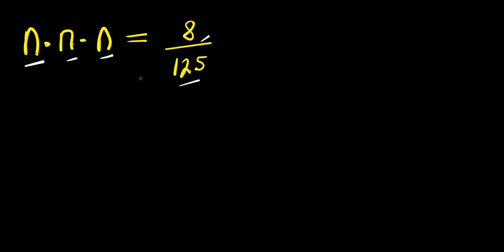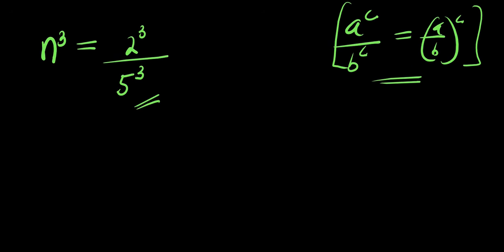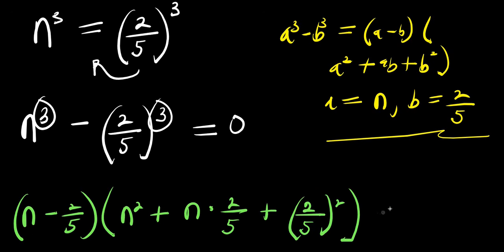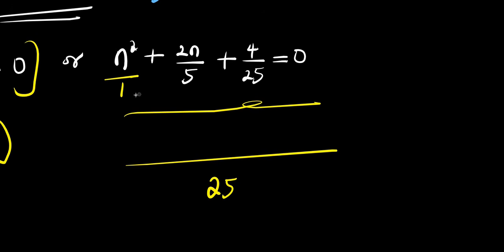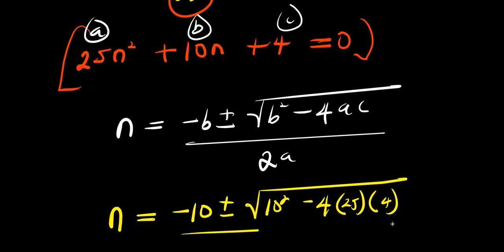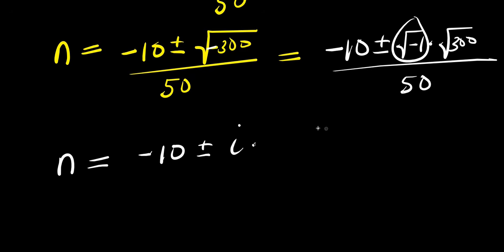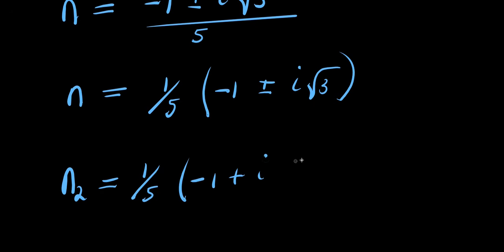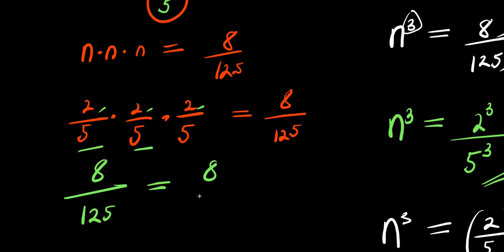OLYMPIADS || How to Solve for n?